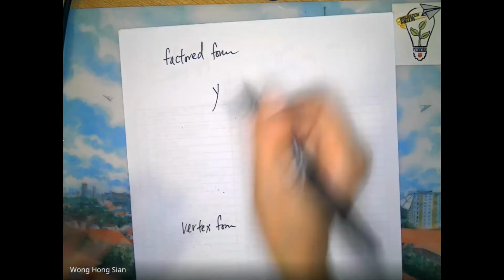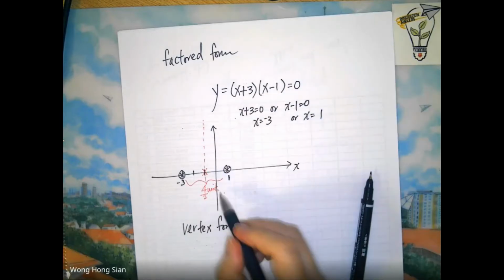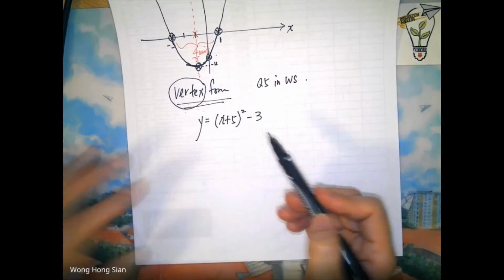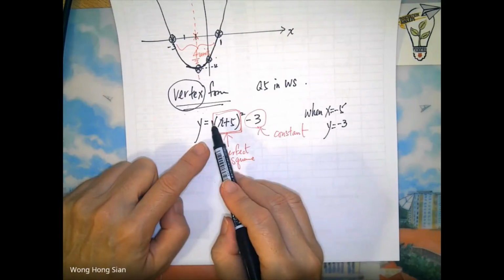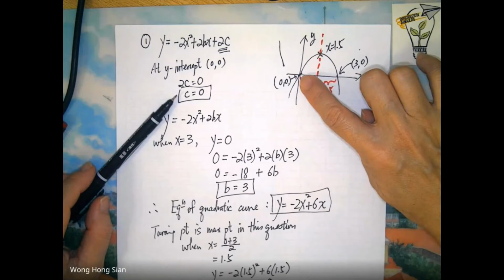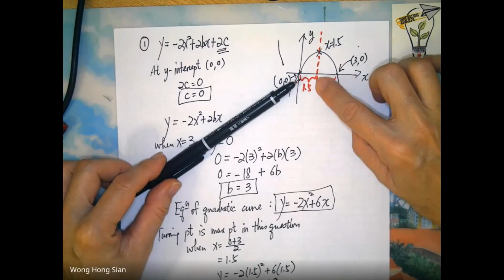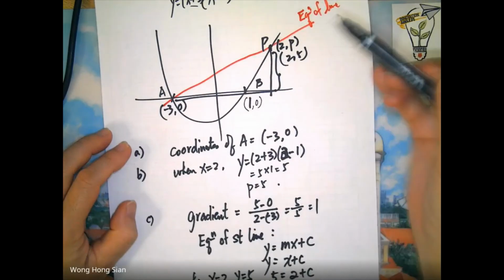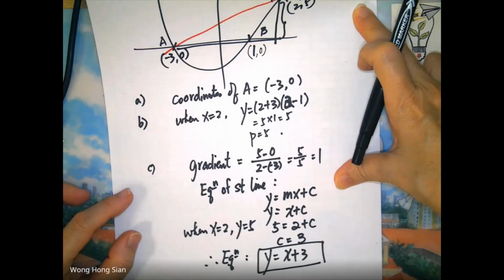2020 Factored & Vertex Form of a QE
Uploaded this recorded video from Google classroom here because of the poor WIFI over my end.
Hope you can go through the video to check on those parts that was blank during our lesson.
Till we meet on 2 Jun 2020, please stay safe and stay healthy.
加油！